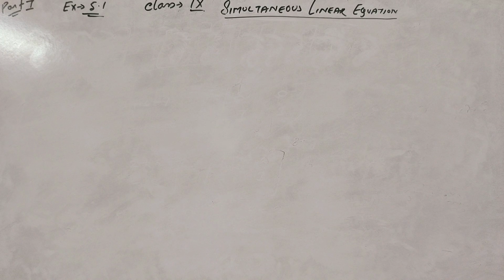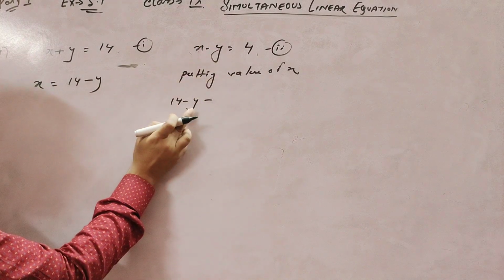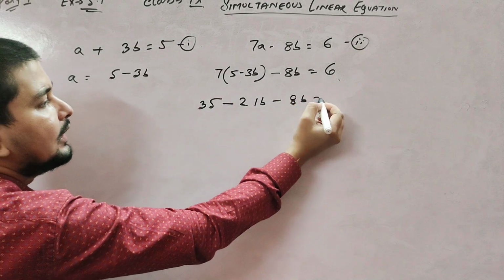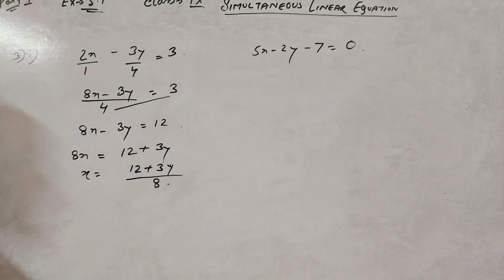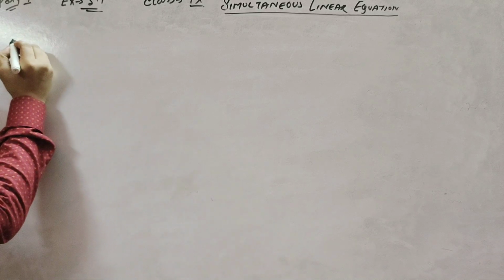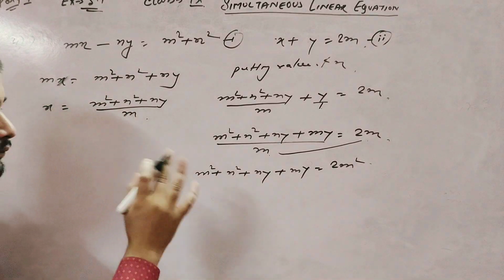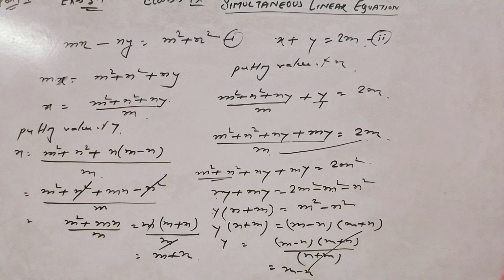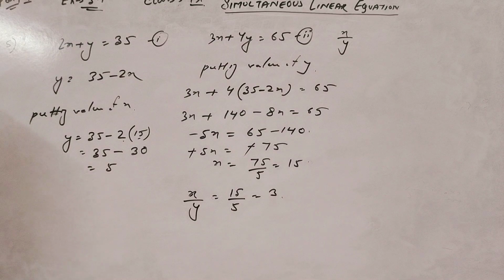class9 simultaneous linear equations part 1 ex5.1